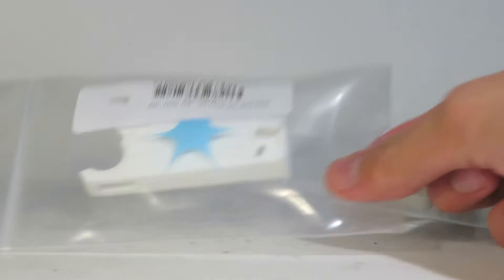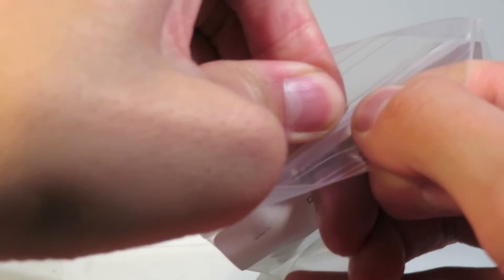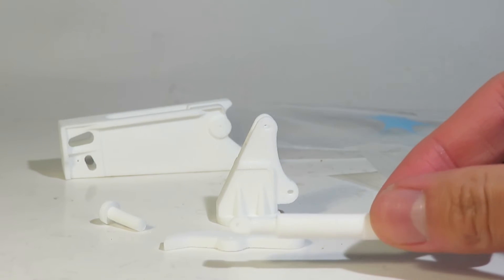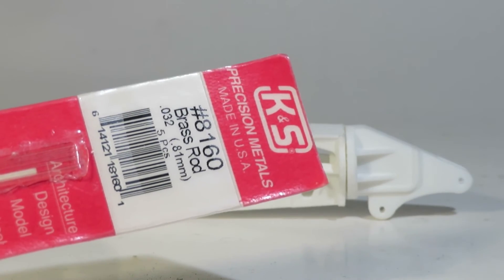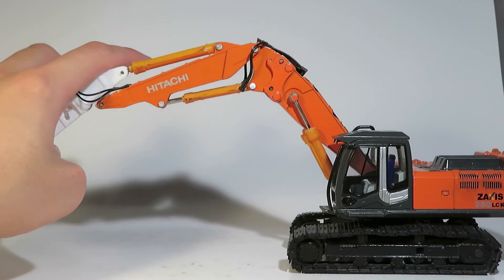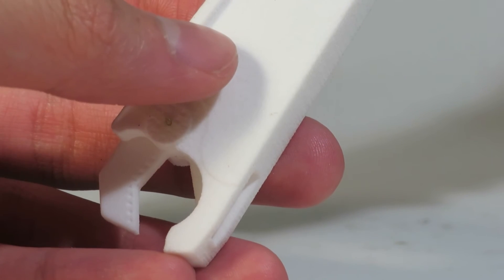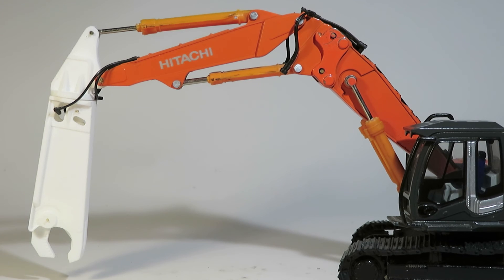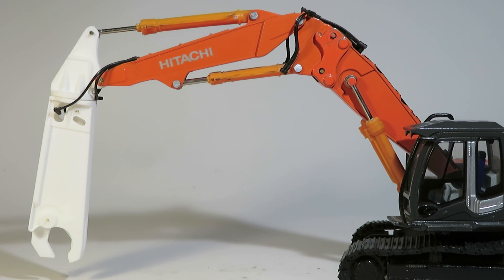1:50 3D Printed 35 ton Second Member Scrap/Demolition Shear REVIEW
Today we review the second member demolition/scrap shear made for 1:50 30/35 ton excavators by Buffalo Construction Models on Shapeways!